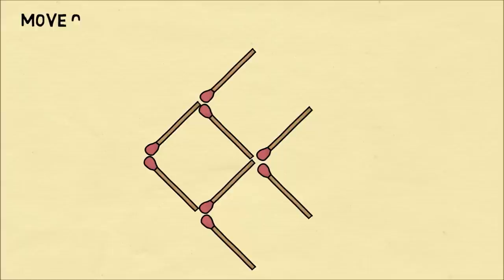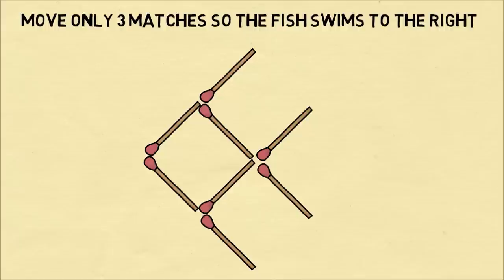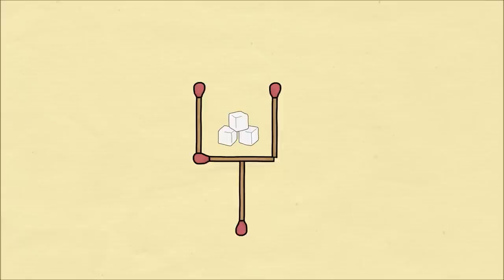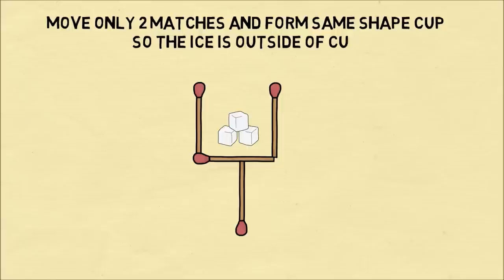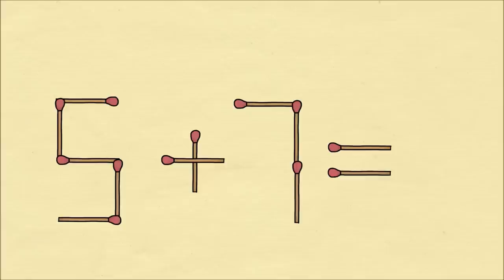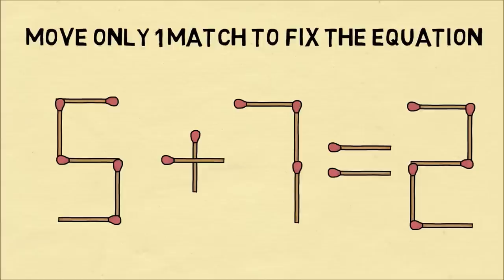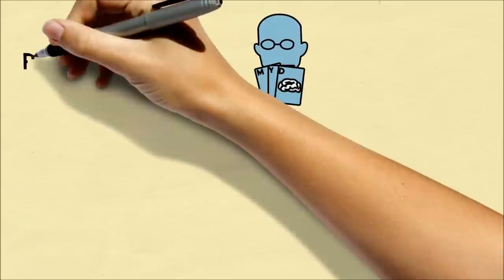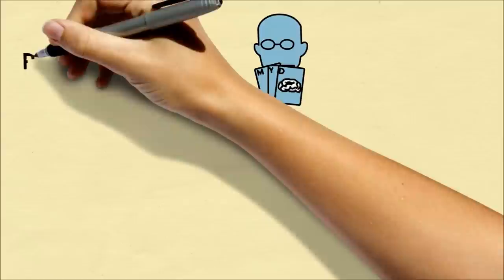3 Matchstick Puzzlers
My Books